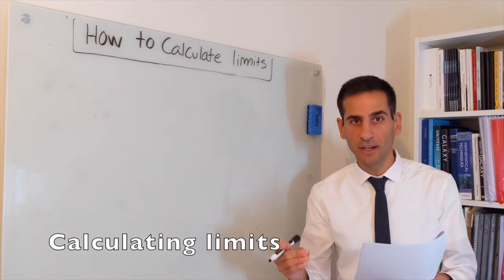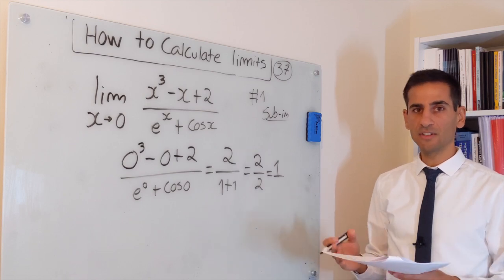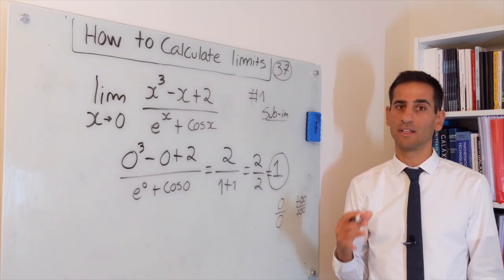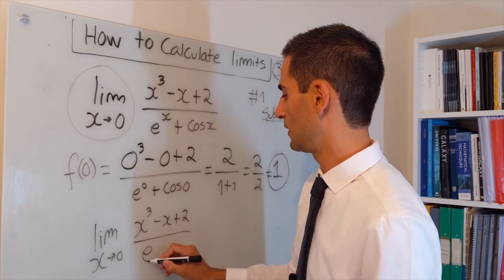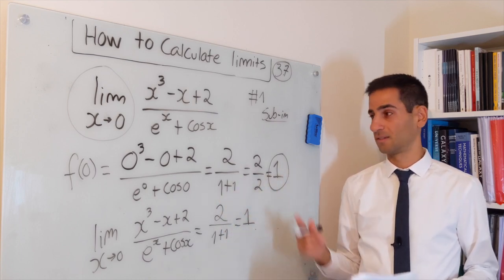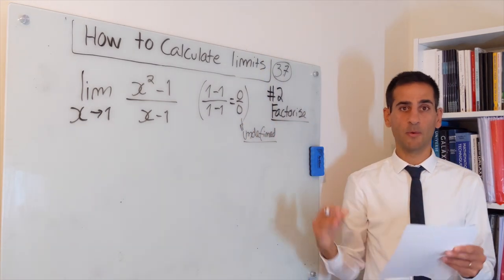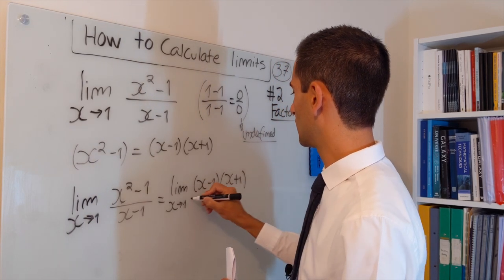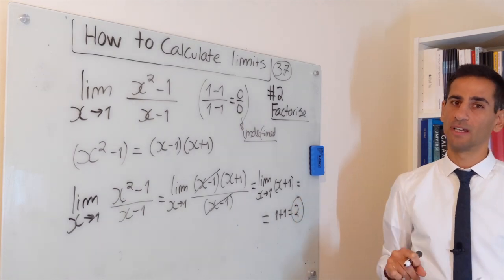3.7.1-3.7.2 - Practical examples of Methods #1 (sub-in) and #2 (factorise and cancel) to take limits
In this video we see how to apply two simple techniques to take limits. Even when an expression looks complicated, simply subbing-in will likely allow you to take or calculate the limit and you should always try that. When it results in something like 0/0, trying to factorise the expression to cancel the denominator is a very good idea and that is method #2.